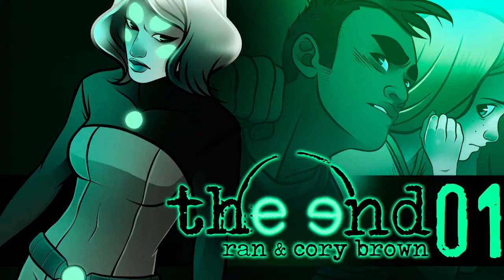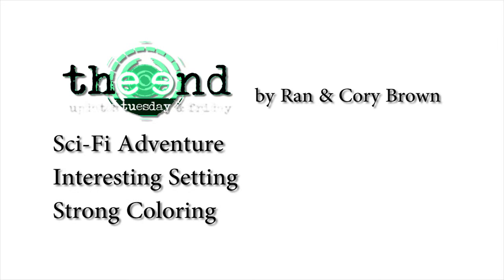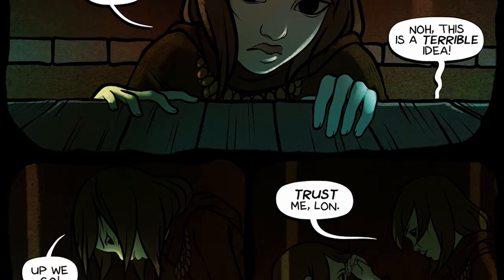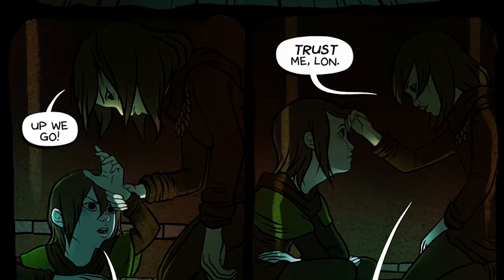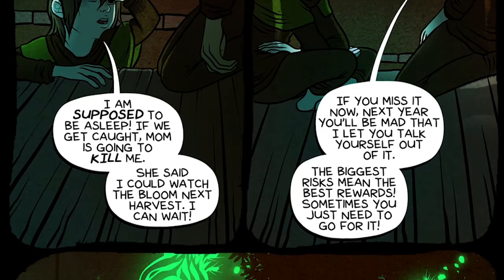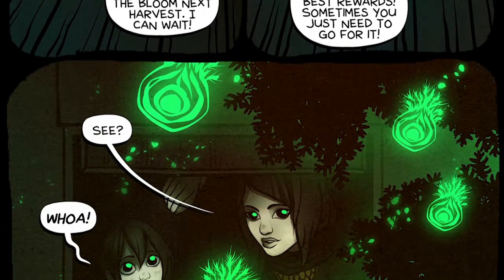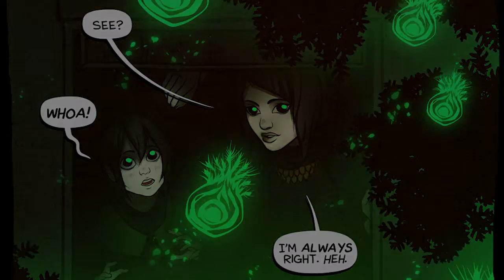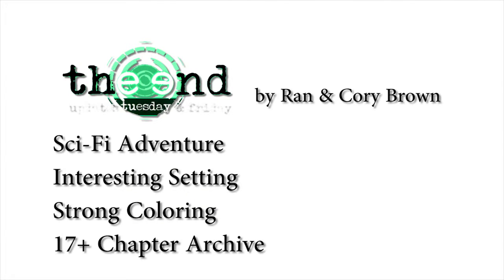Nick-Picking Webcomics: The End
A webseries where I review and critique webcomics.